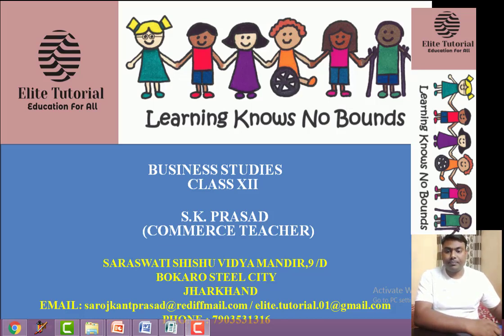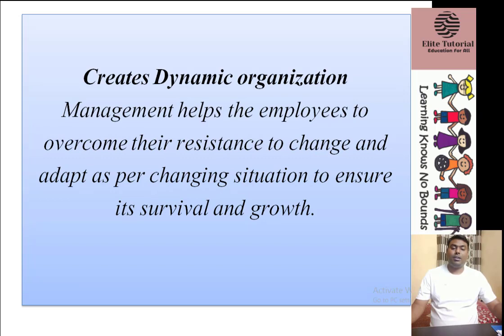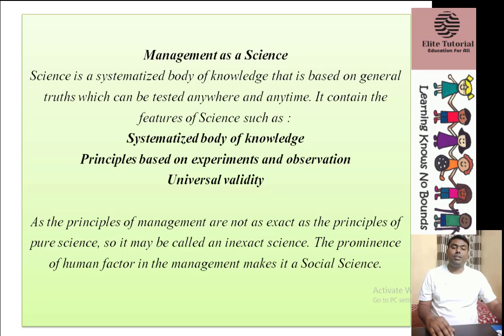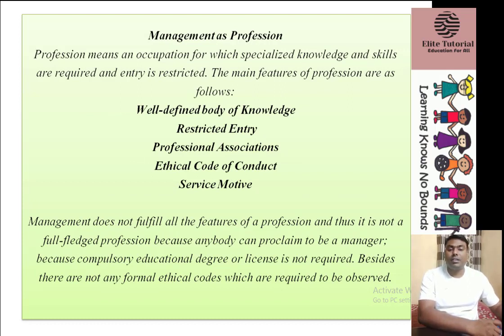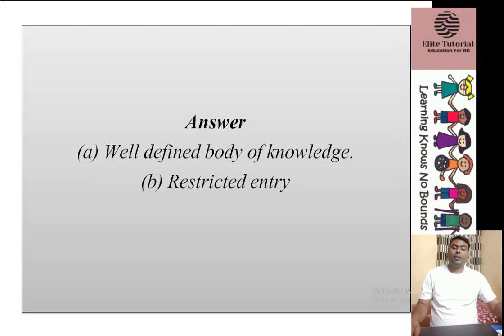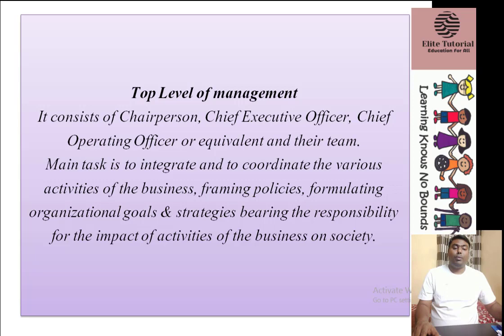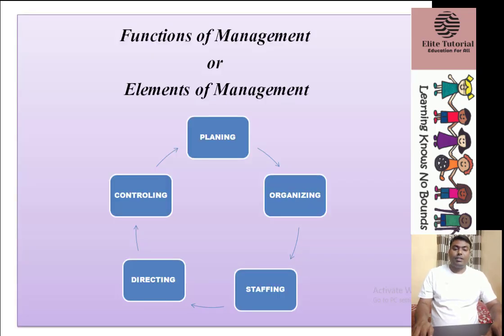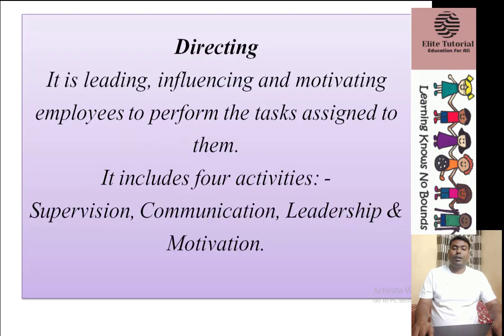Nature and significance of management lecture 2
you should note all that has been taught in the video it will help in your examination. I am preparing these videos so that my students will not suffer in this lock down period and can study from their home. If you have still some doubt you can call me.